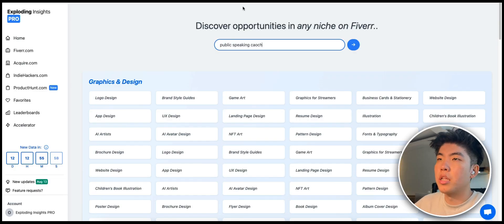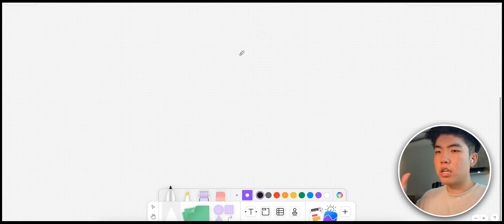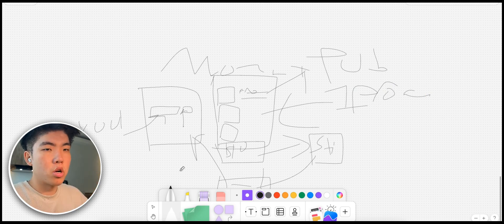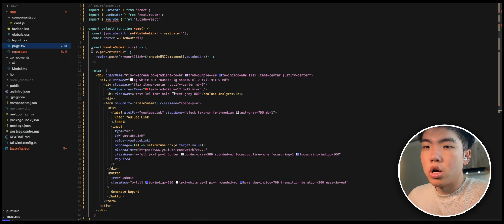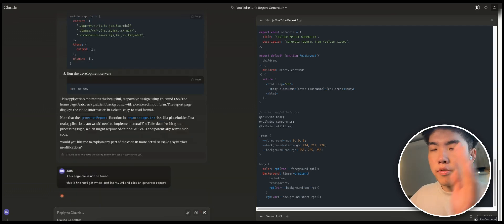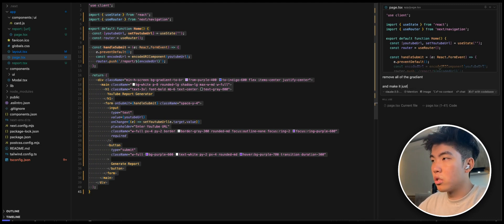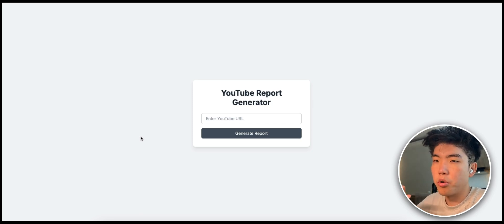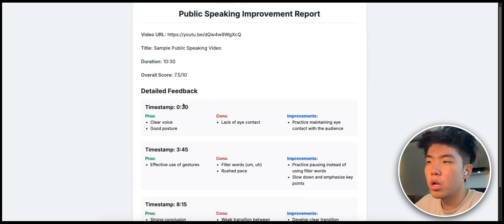How to launch a Micro SaaS in 5 hours (Live demo by Ex-FAANG Engineer)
In this video, I walk through the full process of creating a public speaking coach app. Starting with ideation, I validate the market using Expel Insights Pro and define the concept further. I then move to design, using Figma to layout the app's UI, which enables users to upload a YouTube or Loom video and receive a detailed report on their public speaking skills. For development, I leverage Claude AI to generate the code and troubleshoot issues, ultimately creating an app that offers free basic reports and a paid upgrade for more detailed feedback. Additionally, I discuss strategies for marketing the app via SEO, Facebook, and Reddit.

17 yrs old: Started with $0, I taught myself how to program in high-school (parent’s have zero formal education past high-school), the first website I create is an online language earning forum in PHP!
18-20 yrs old: In college, started multiple products in university, some worked, some didn’t. I’ve basically tried every “Make Money Online” idea, shoulda focused in hindsight, oh well 😊
21 yrs old: I graduate college with computer science major in ❤.5 years
22 years: Started my first “real corporate job”at Amazon on. My team worked primarily with Amazon fulfillment tech which is basically all software to pack/ship customer packages.
23 yrs old: I move to NYC (my childhood dream city!) and work on a few more projects, none make any significant amount of money.
24 yrs old: I co-found my first startup, I built the product in lesst than1.5 week, we got the product to 1k MRR within 2 months,  got to the final YC interview (we missed the mark and didn’t pass, I was still proud we made it to the final round!)
25 years: Grew Twitter from 0 to 20k+ followers within 1 year
25 years: Grew AI training program to over 400 students within 1 year, ~80k revenue
25 years: I co-found another B2B SaaS in 2022, I built the entire product within 2 weeks, product was acquired for 5 figures within 1 year
26 years: I got bored at Amazon and decide to spice up my life. I quit my +$350,000 cushy FAANG job and decide to travel around SEA to decrease my personal burn and focus on growing explodinginsights.com ← here now

LFG,
Peter

Show Notes:
00:00 Introduction
00:15 Finding and Validating the Idea
01:21 Designing the App in Figma
02:28 Marketing Strategy
03:09 Starting the Build
03:27 Generating and Debugging Code
05:57 Final Touches and Improvements
08:35 Conclusion